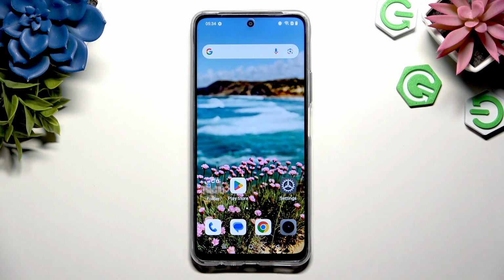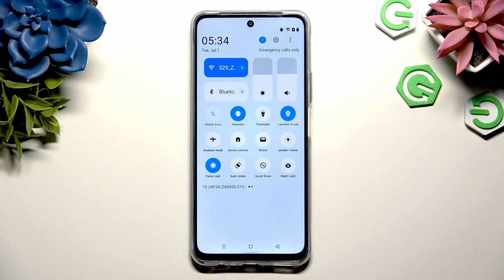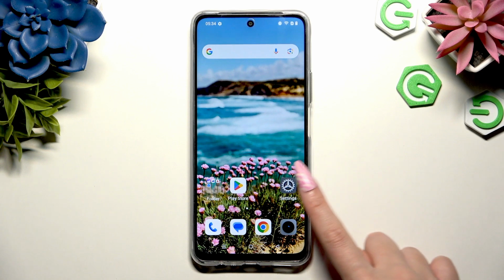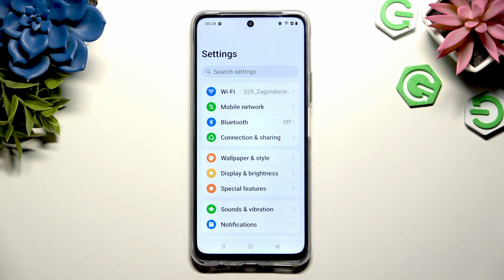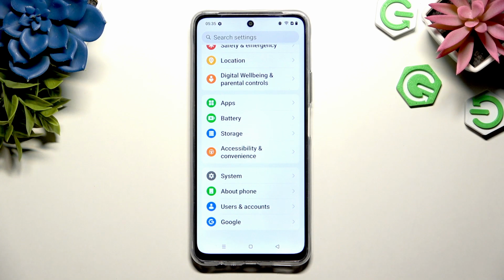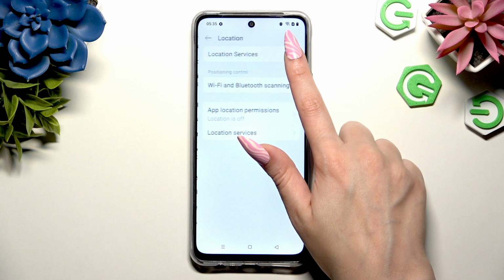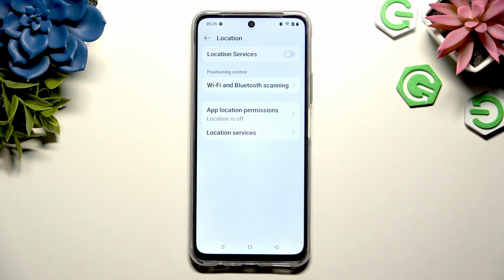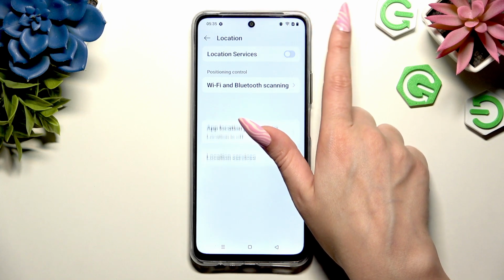REALME Narzo 80 Lite – How to Turn On or Off Location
If you want to manage your location settings on the REALME Narzo 80 Lite, this video will show you exactly how to turn location on or off quickly and easily. Learn how to use the location shortcut in the tab menu and how to access the location settings directly from your device’s settings menu. Whether you need to enable location for apps like maps or want to turn it off for privacy, this step-by-step guide will help you control your REALME Narzo 80 Lite’s location services. Follow along to make sure your location preferences are set just the way you want.

How to turn on location on REALME Narzo 80 Lite?
How to turn off location on REALME Narzo 80 Lite?
Where is the location setting on REALME Narzo 80 Lite?

0:00 Introduction
0:06 Open the tab menu and find the location shortcut
0:20 Enable or disable location using the shortcut
0:37 Go to device settings for location options
0:50 Turn location services on or off in settings
1:00 Outro